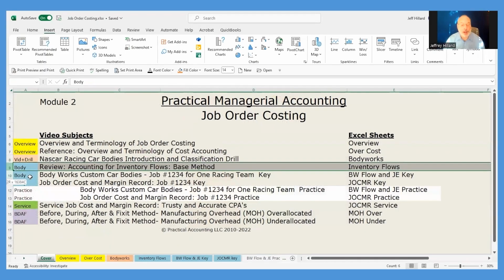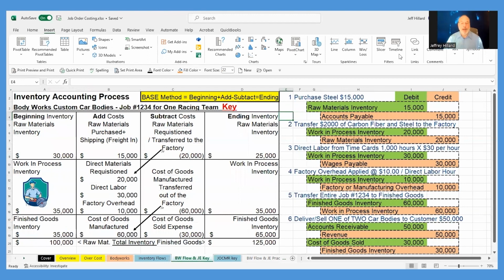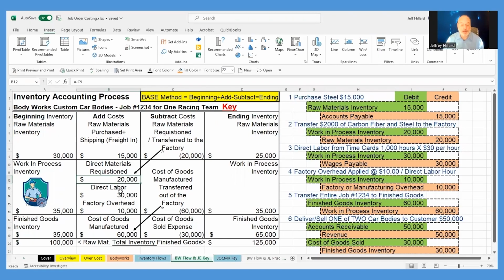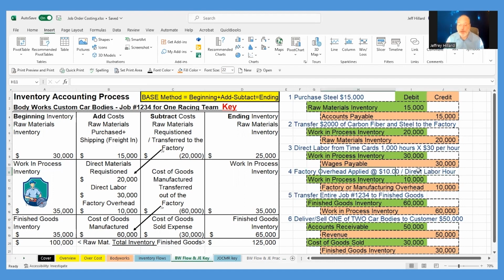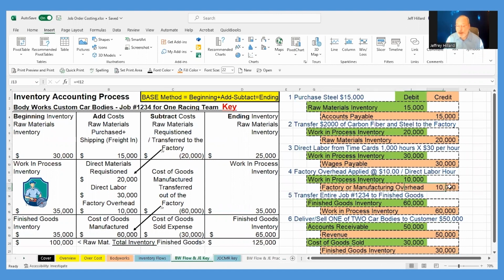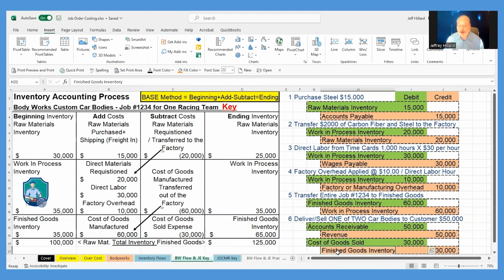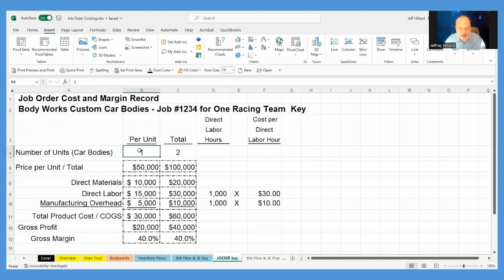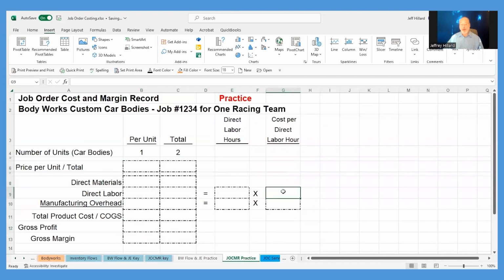M2.2 Body Works Custom Car Bodies Job #1234 for One Racing Team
Review the Transactions, BASE Method Flow of Costs and Job Cost and Margin Report then Practice them on Bridge Templates.